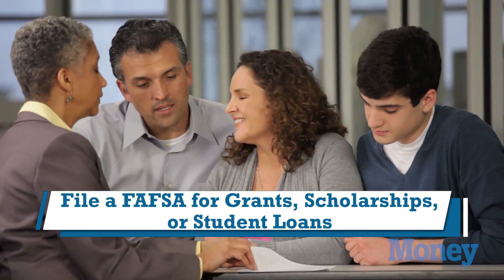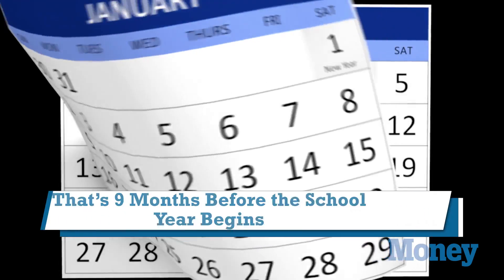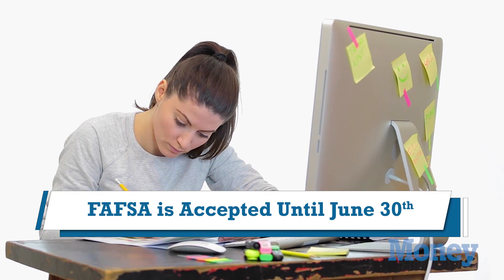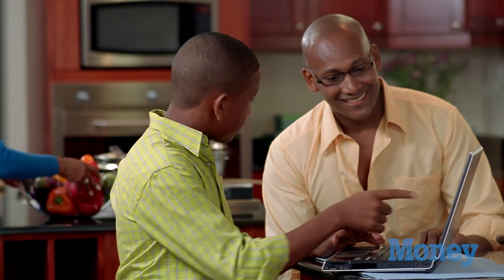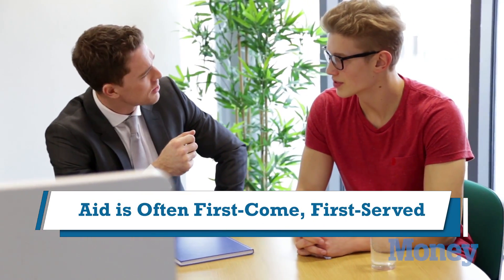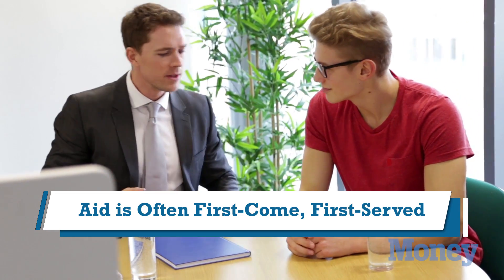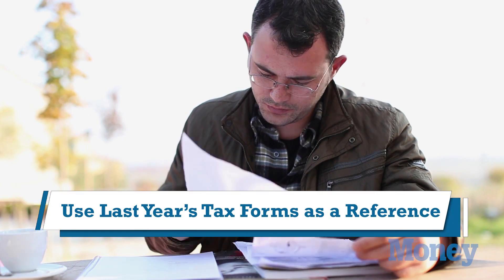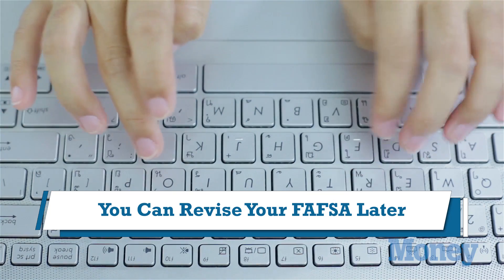3 Reasons You Should Fill Out The FAFSA "No Matter How Rich You Are" | Money | TIME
Even well-off families may be in line for some financial aid. Plus, it could boost your odds of acceptance. com/money/4162476/3-reasons-to-fill-out-the-fafsa-no-matter-how-rich-you-are/?iid=sr-link1

3 Reasons You Should Fill Out The FAFSA "No Matter How Rich You Are" | Money | TIME